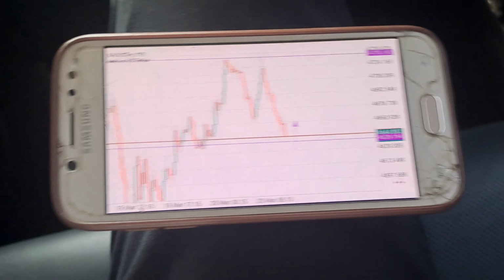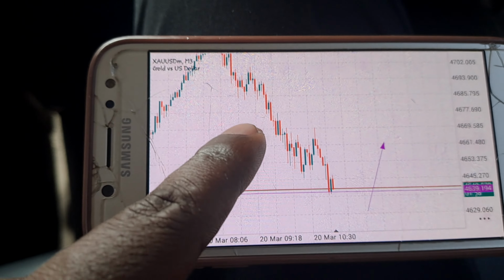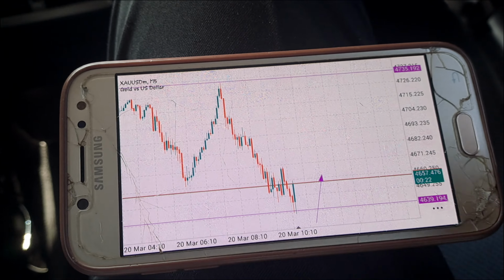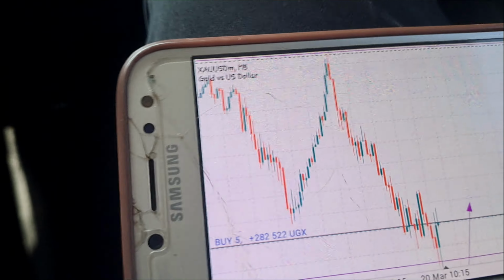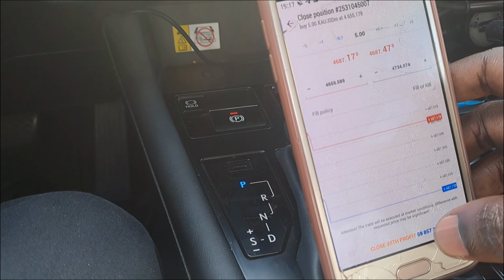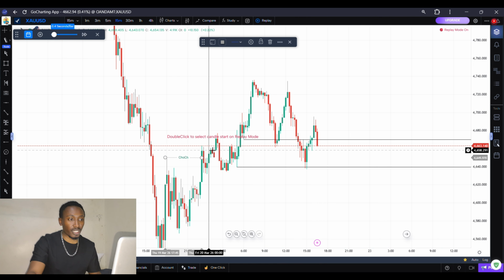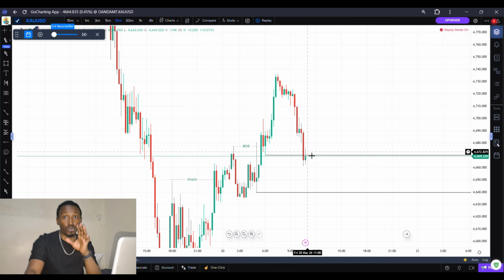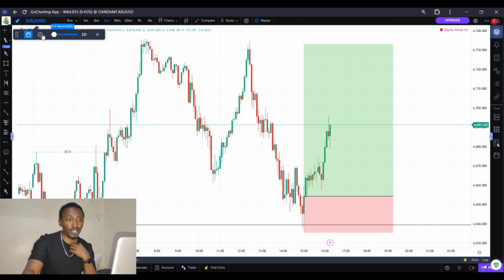TRADING BY MY PLAY BOOK | Results are overwhelming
Hi Guys Documenting my life in real time. Some days I win. Some days I learn. Some days I question everything. Trading Since 2024 November...Am More so like a Beginner Trader
Still building. Still hungry. Still figuring it out.